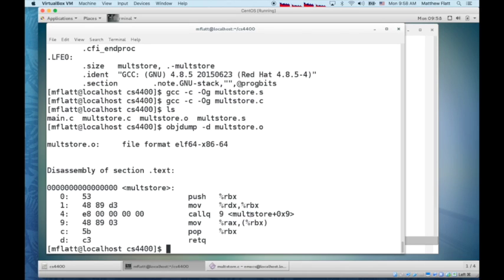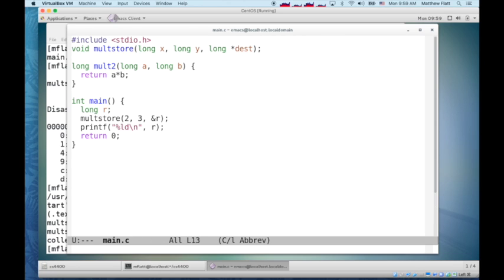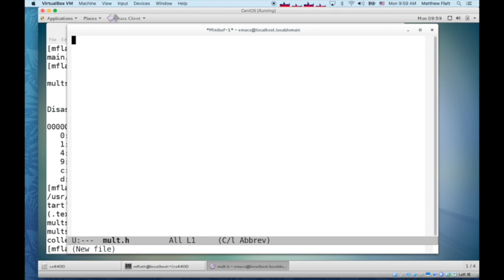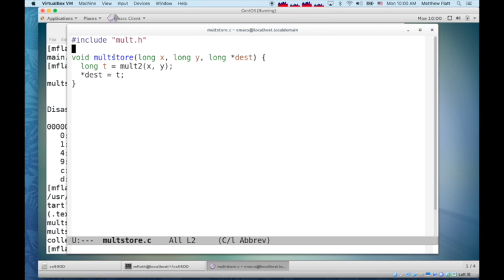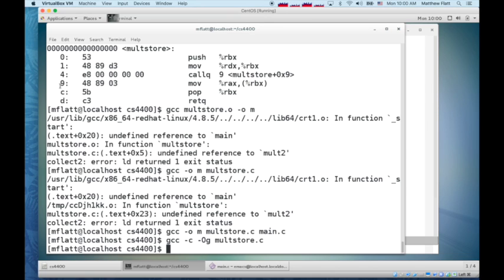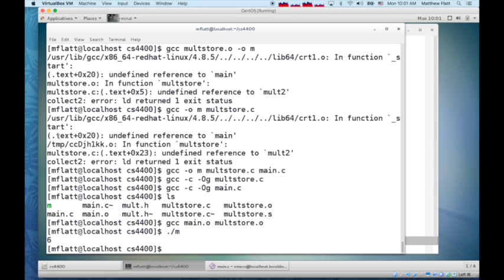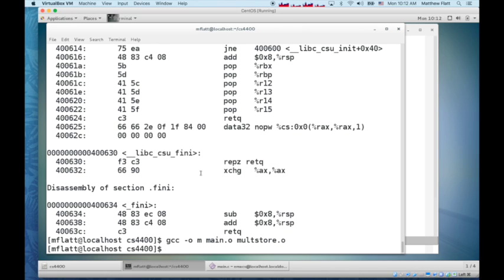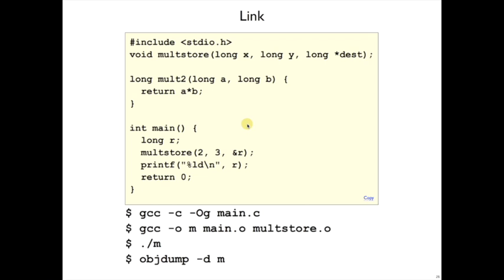ISA 5: Link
Linking multiple C files to create an executable